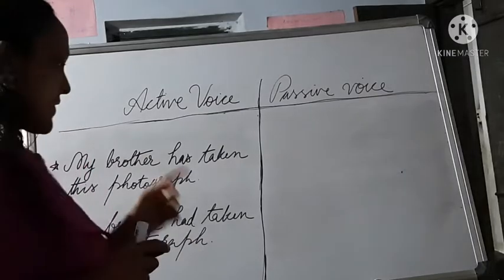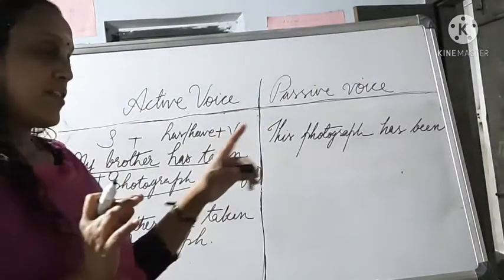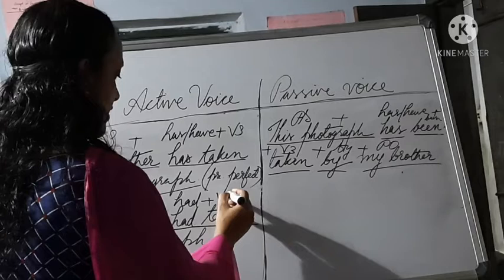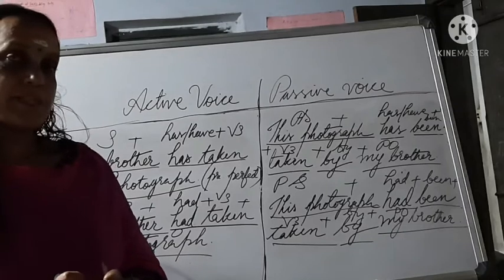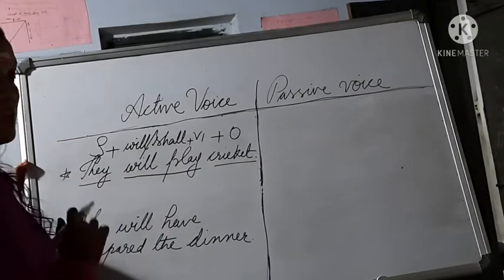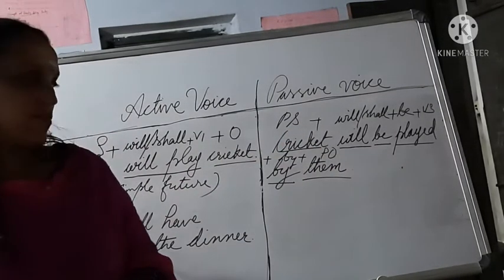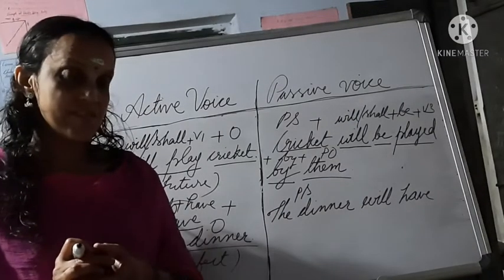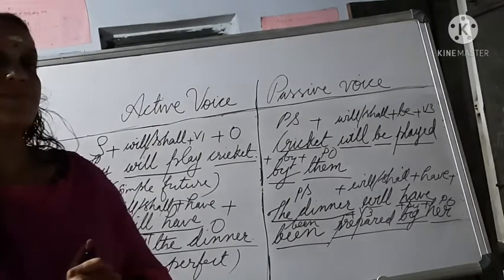Voice/Active Voice and Passive Voice/Part 2